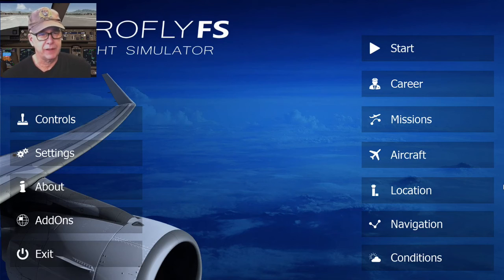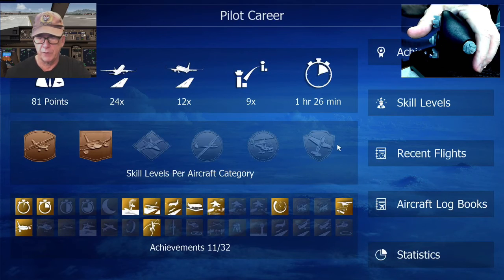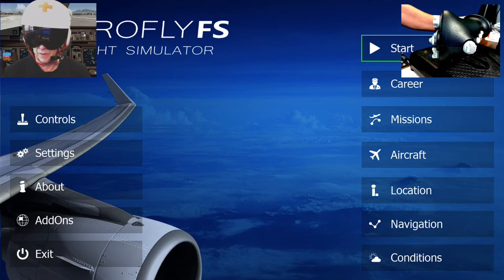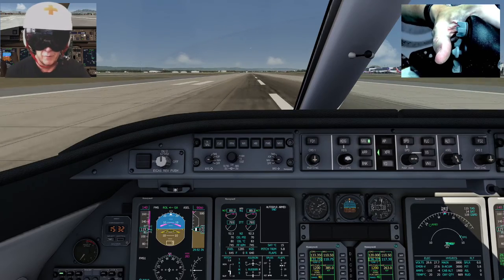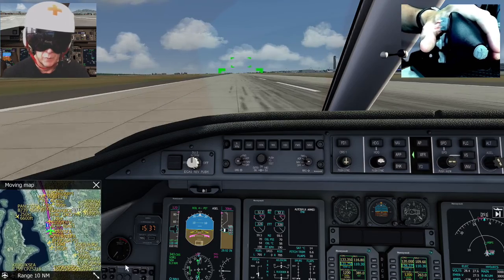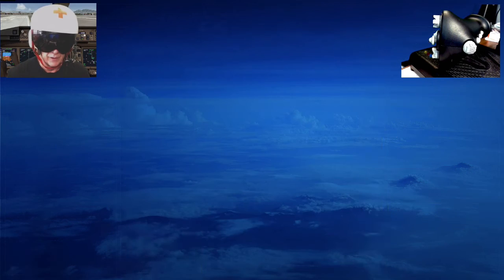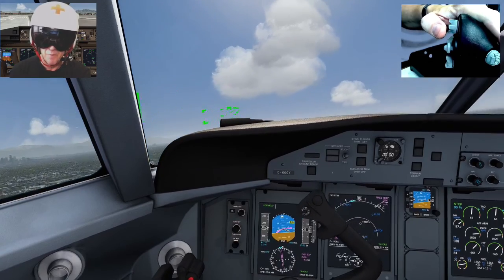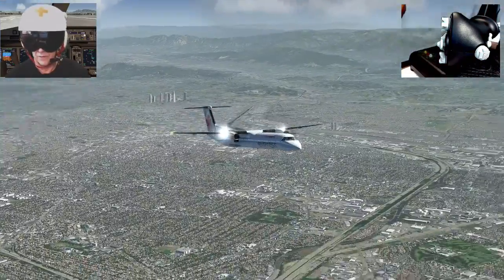AEROFLY FS 4 Review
A quick but complete review of the new AEROFLY FS 4 simulator for PCs.  I take you through a look at every part of the program and even go for a quick flight.  As well, a look at the playback feature of the program; good way of reviewing your flight performance.